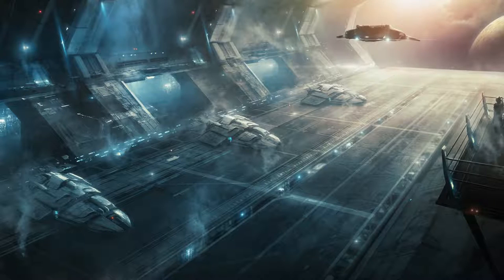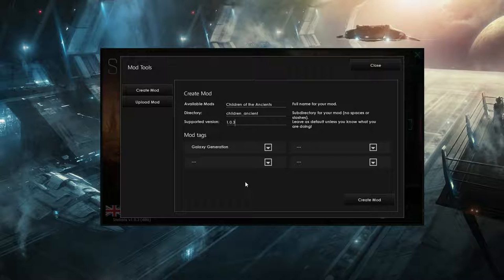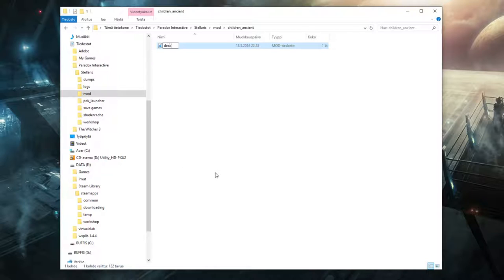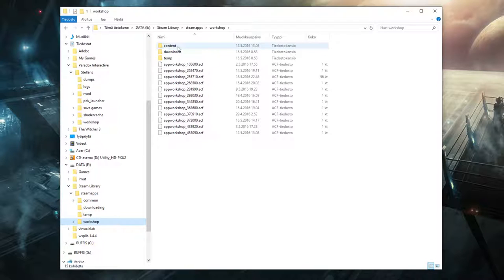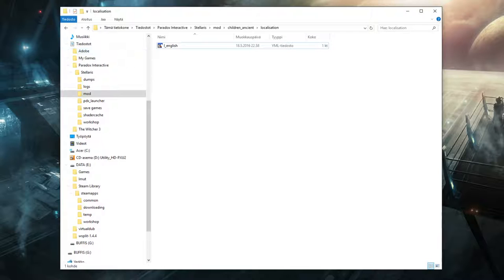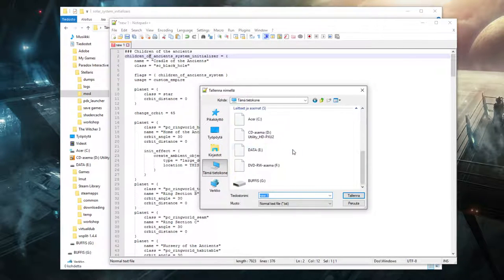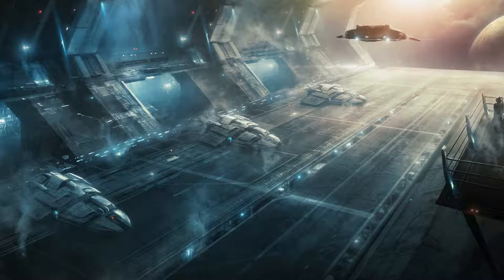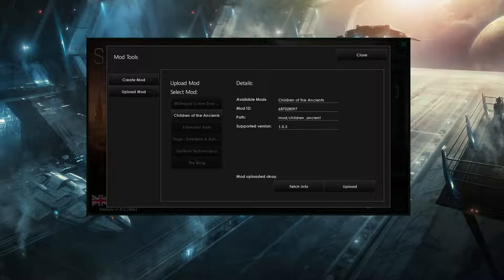Stellaris - Modding - Packing and uploading mods to Steam Workshop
Quick look at some minor Stellaris modding.